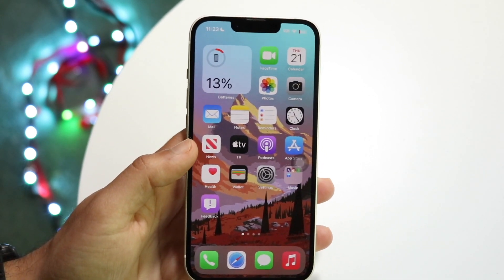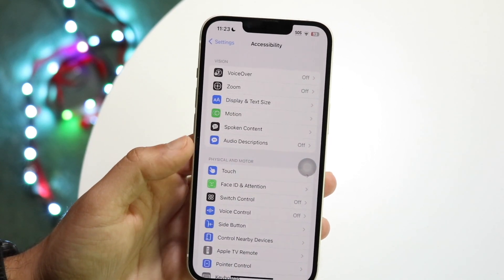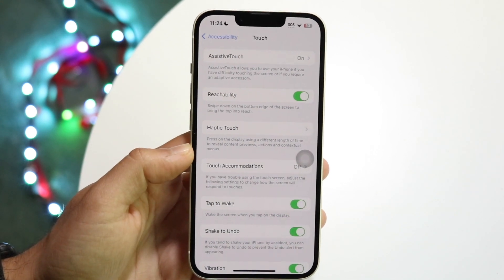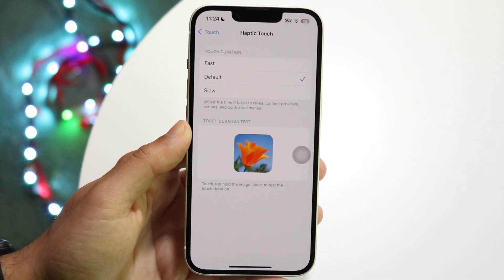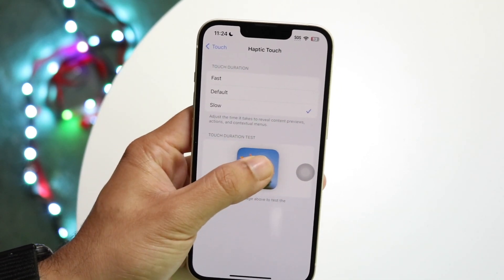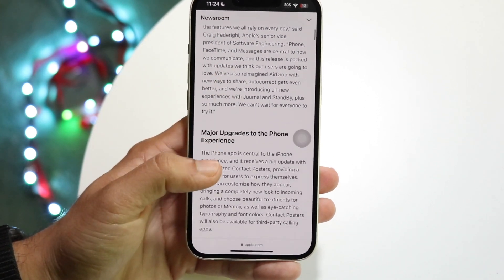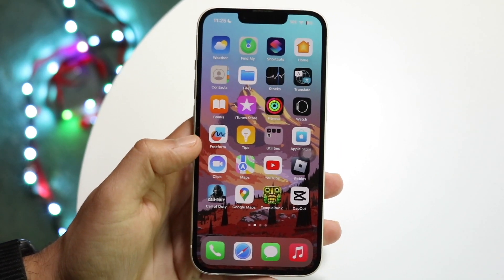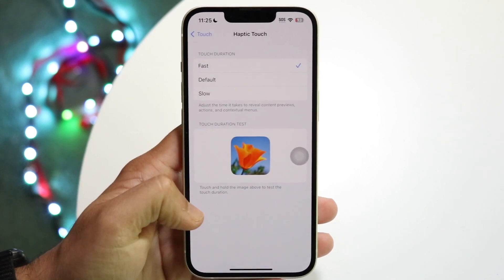This Will Speed Up Your iPhone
Let's take a look at This Will Speed Up Your iPhone